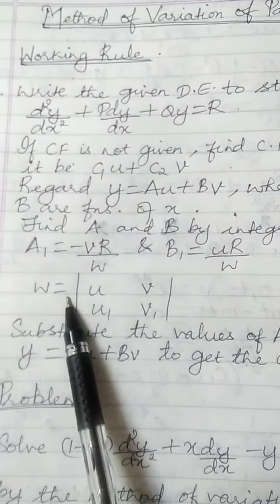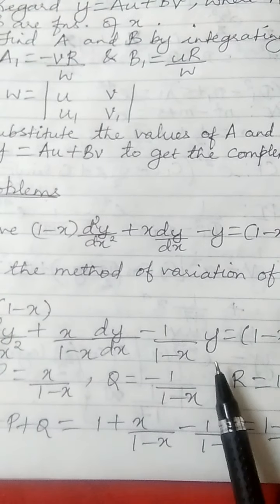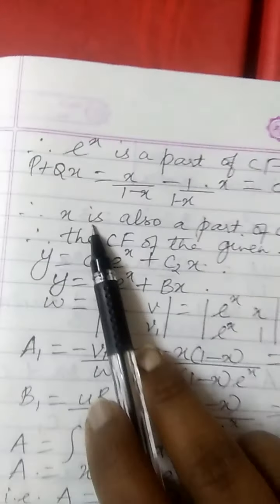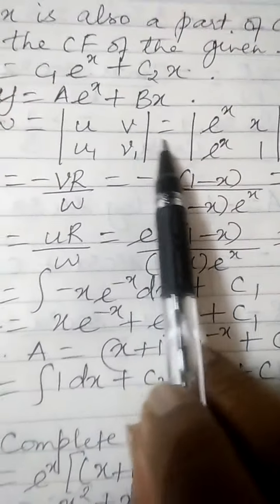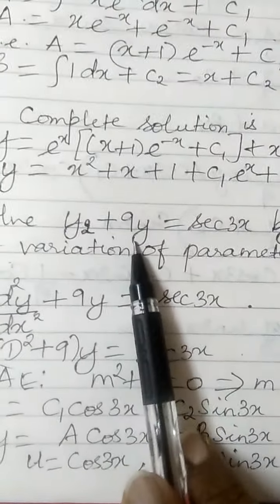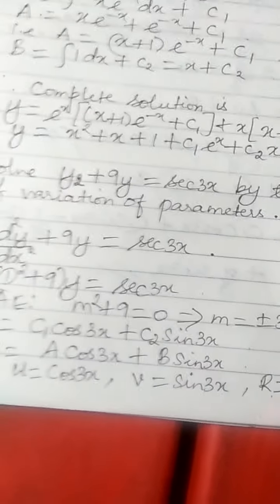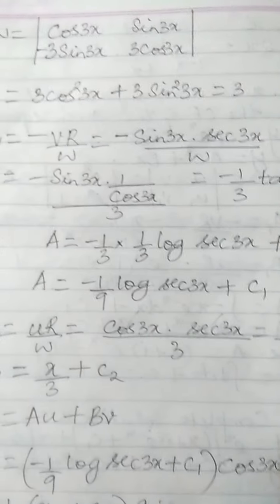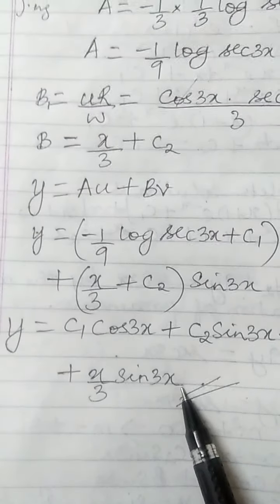IV Sem BSc-BCU/Variation of Parameters/Mary Shaila F/Asst Prof/St. Anne's Degree College/B'lore-8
Ordinary Linear Differential Equations